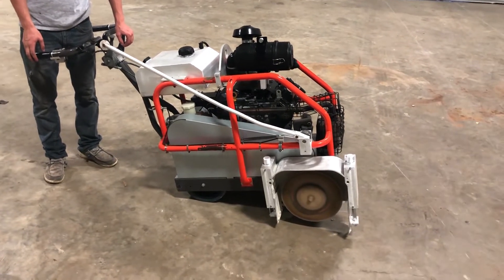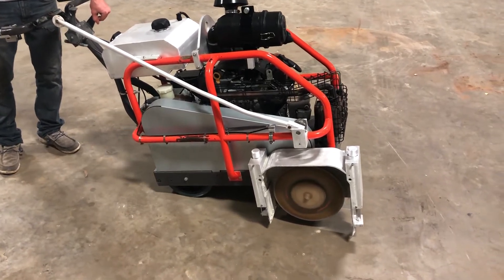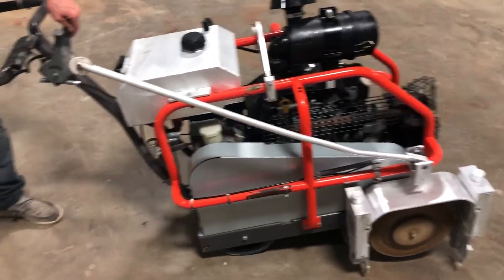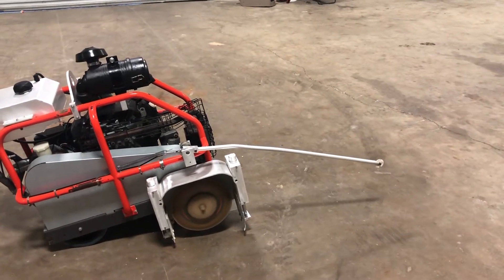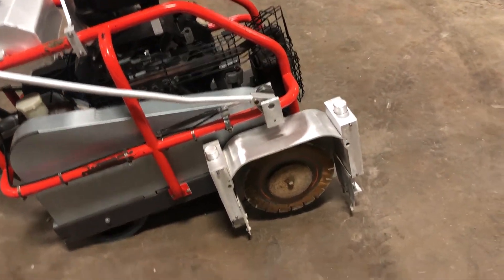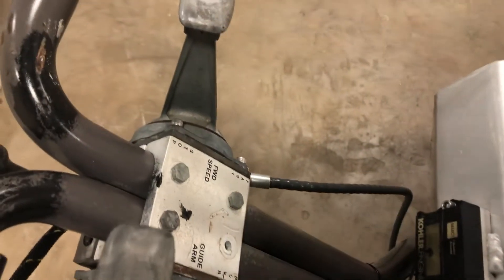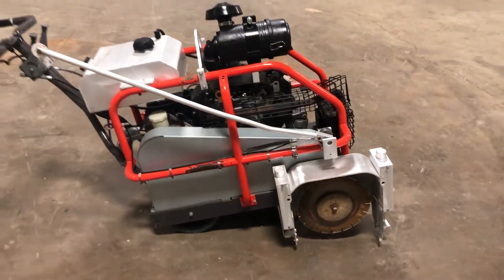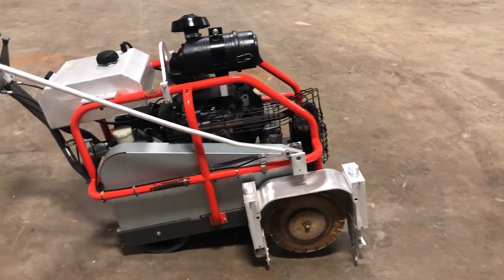HUSQVARNA Concrete Saw For Sale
Title: HUSQVARNA Concrete Saw For Sale

Category: Saws / Drills